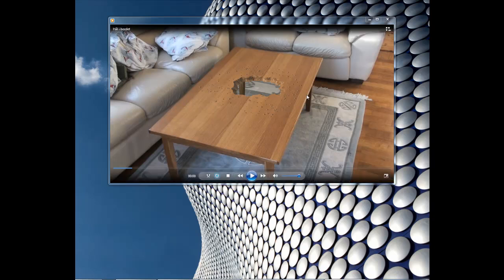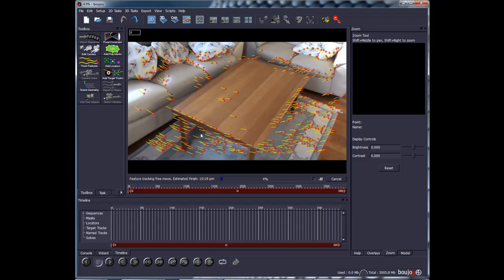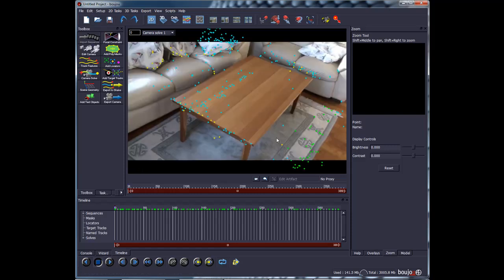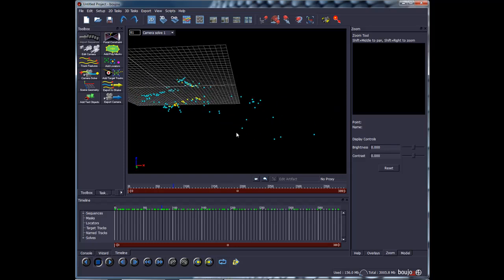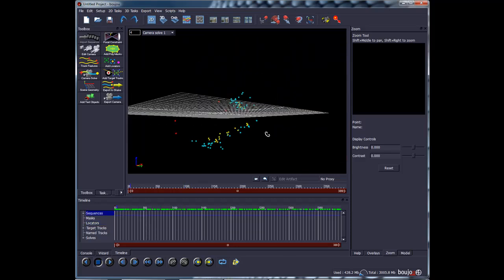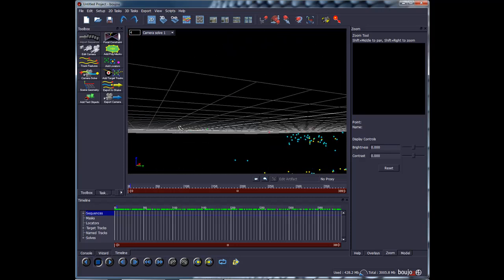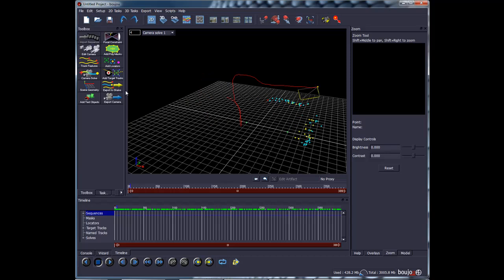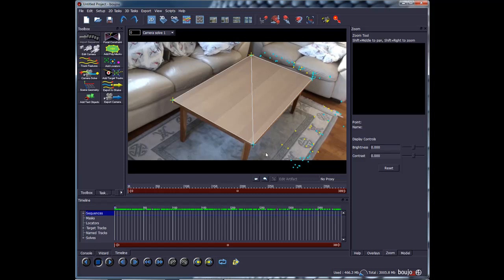Part 1 Tutorial Hole in the table Tracking in Boujou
I show you how to make a hole in a table in 3ds max